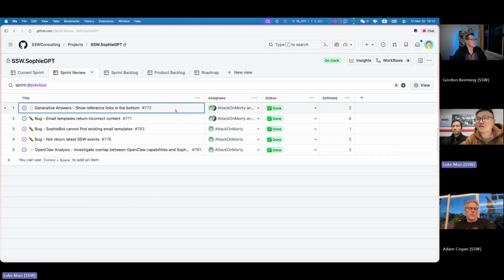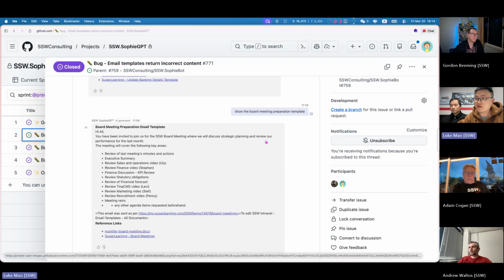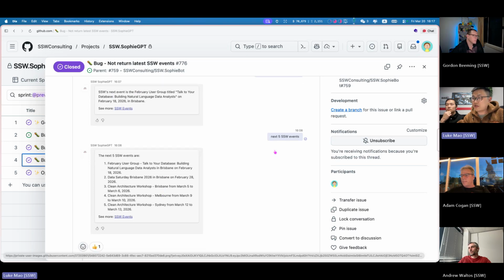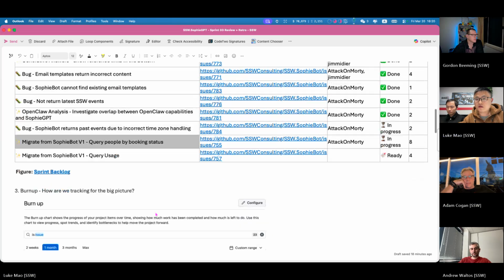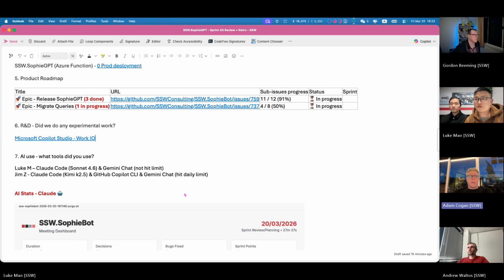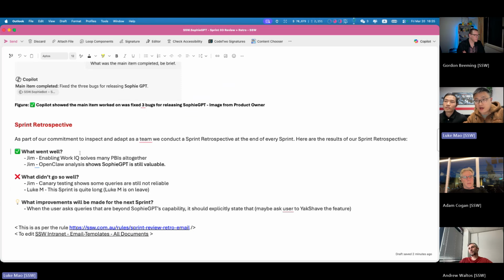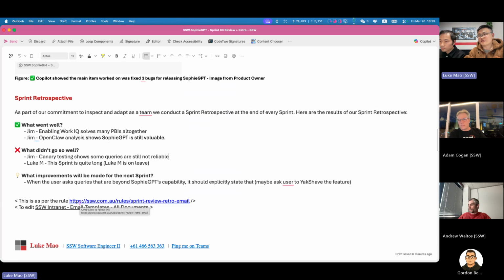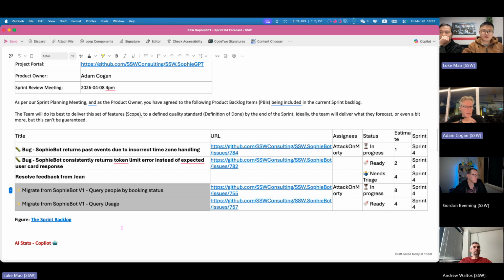Sprint 02 - SSW SophieGPT - Review and Planning Meeting 2026-03-20